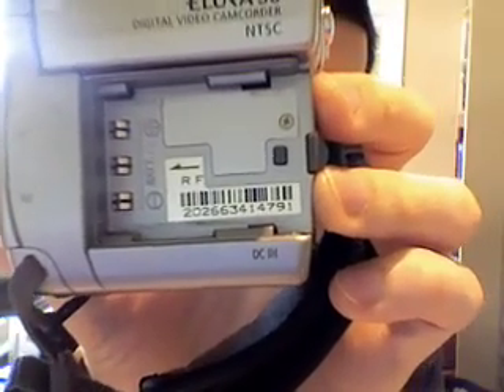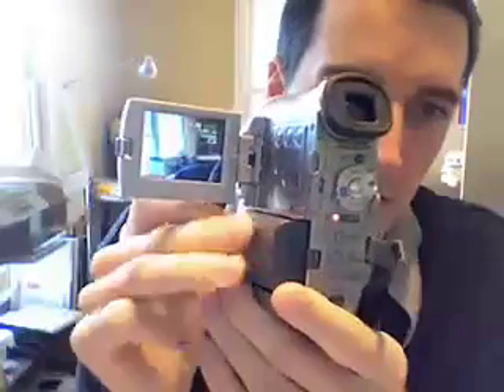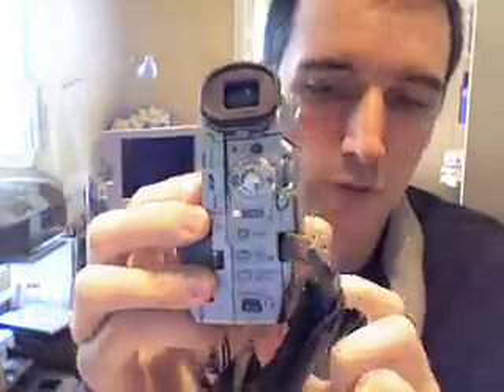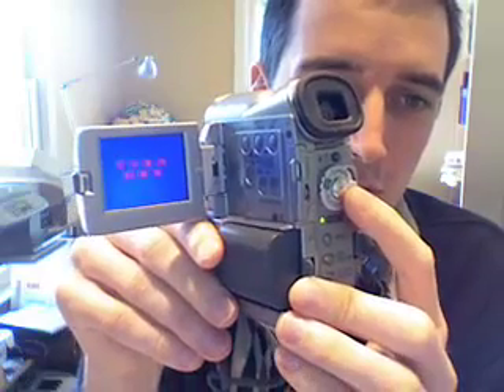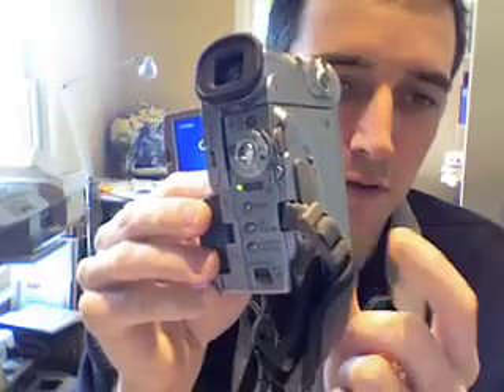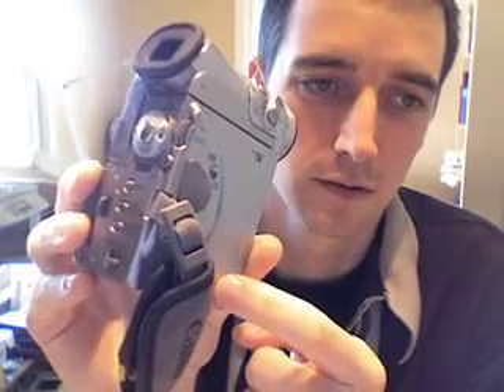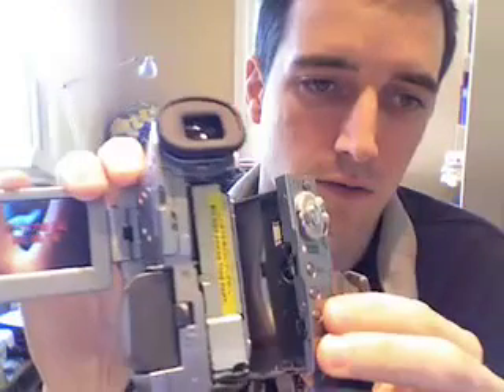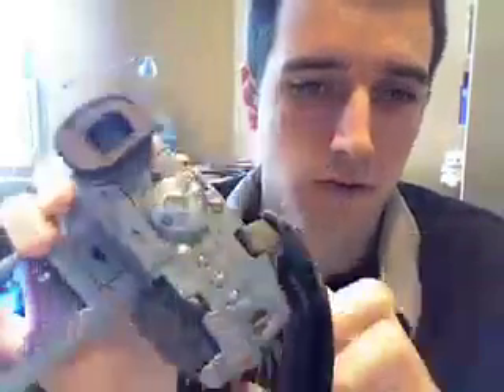Canon ELURA 50 problem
My Canon Elura 50 started having this problem after I sent it in for service for another problem. It was not fixed and now I have to send it in again.